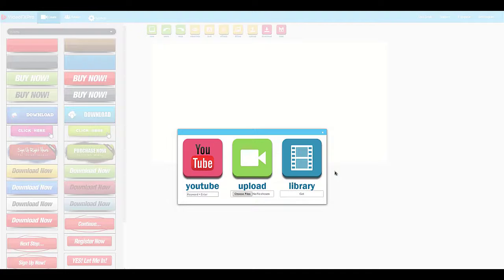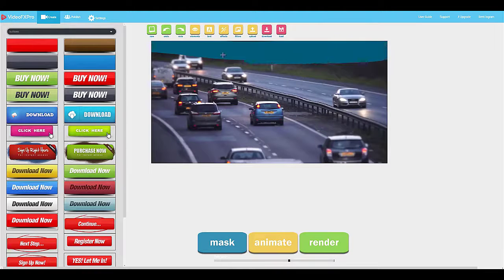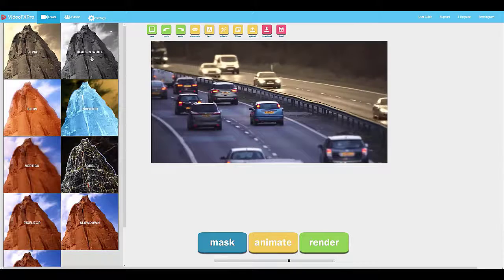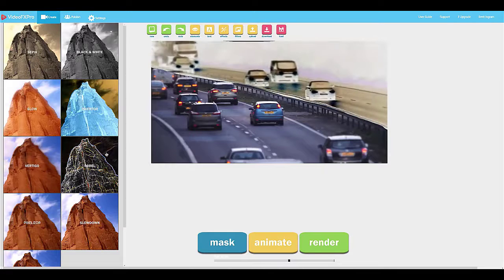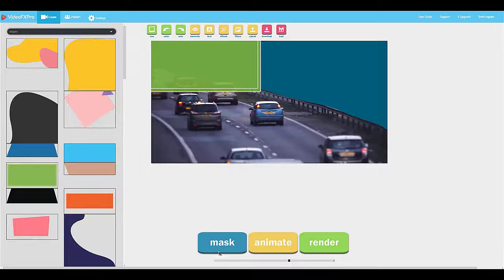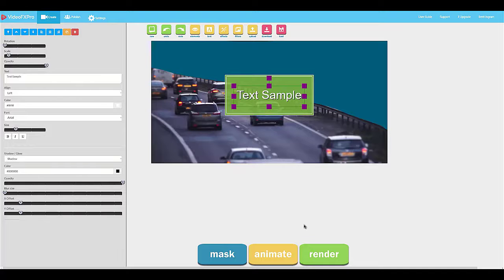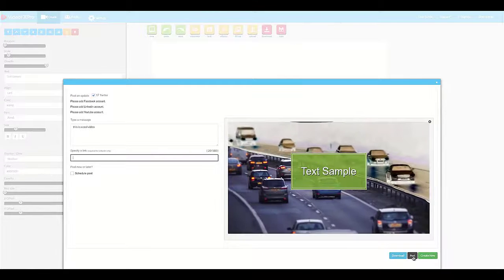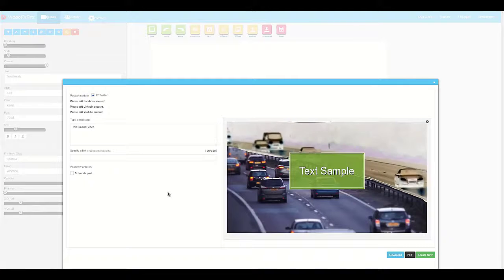VideoFXPro Review - VideoFXPro Walkthrough - VideoFXPro Demo | Read Review & Get VideoFXPro Bonus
looking for a videofxpro review? videofxpro is engineered to instantly hijack customer attention and get them buying from you.

videofxpro review - people who looked for videofxpro review likewise looked for videofxpro demo...
videofxpro demo review 2021: videofxpro demo review shows how to create cinemagraphs for instagram! videofxpro honest review: worth your money?
videofxpro review - videofxpro demo|read review & get videofxpro bonus.
video fx pro review & bonuses.

in this honest review i look at video fx pro.